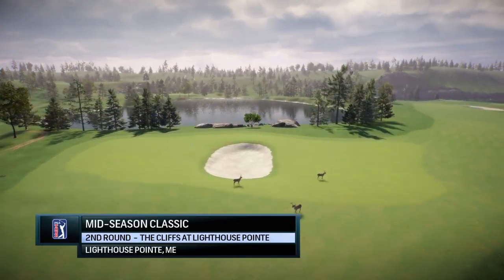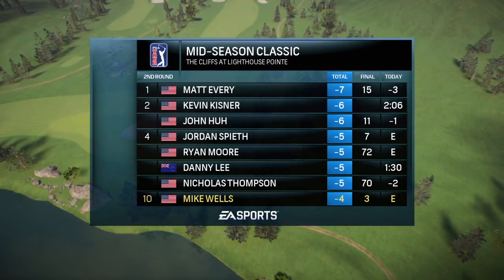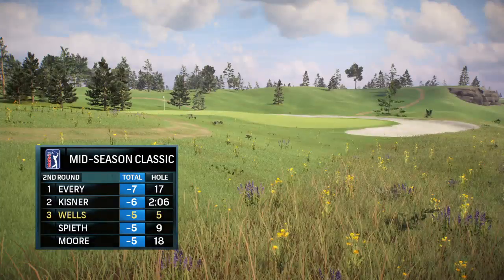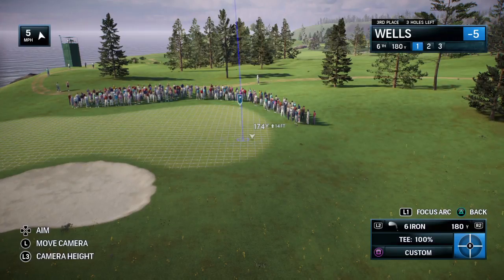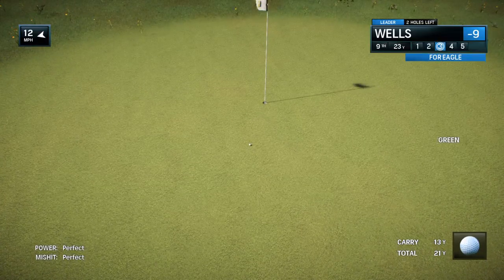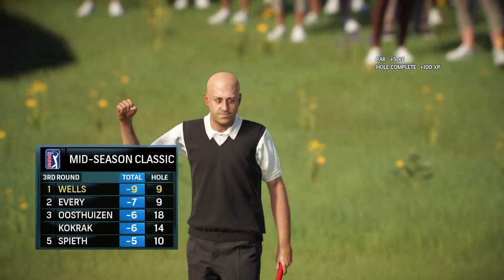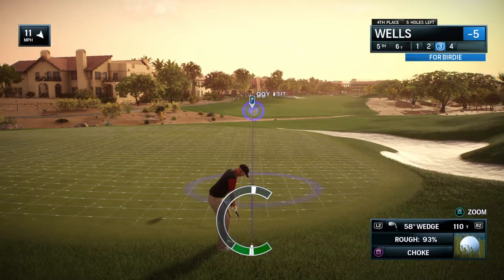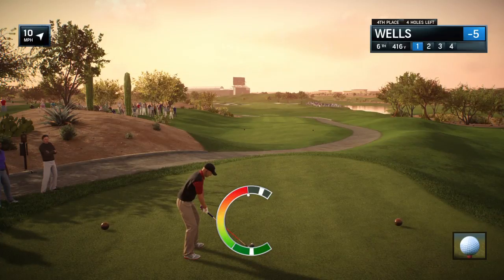Mid-Season Classic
PGA Tour